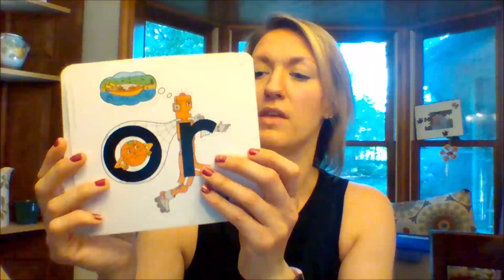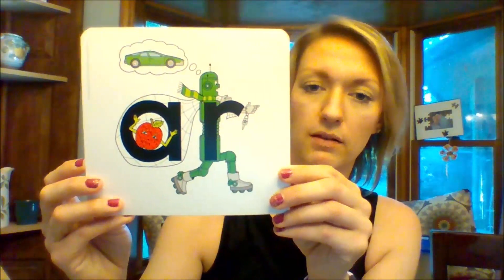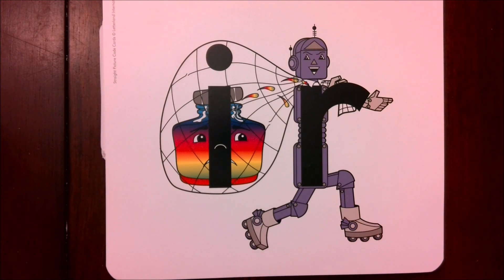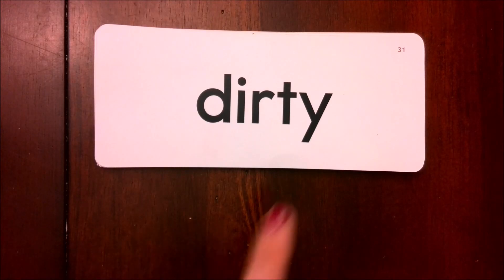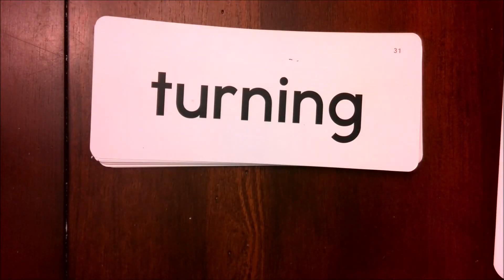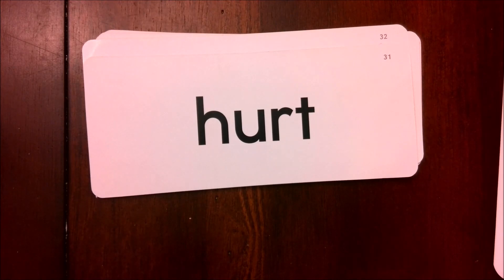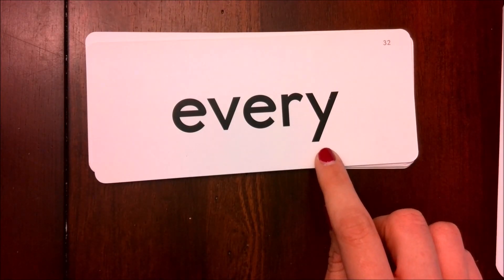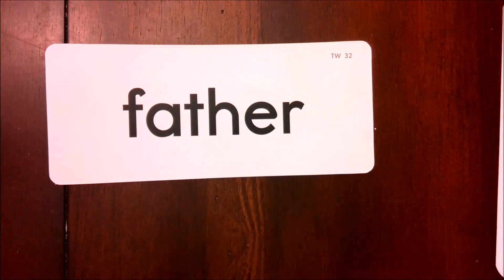Mrs. Bray First Grade Letterland Unit 31